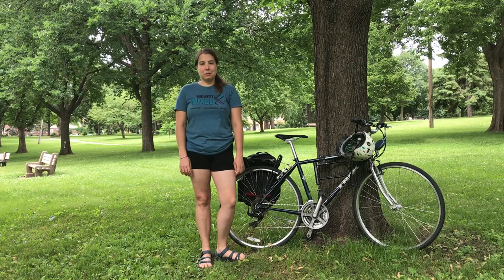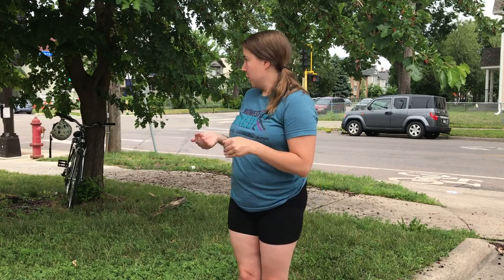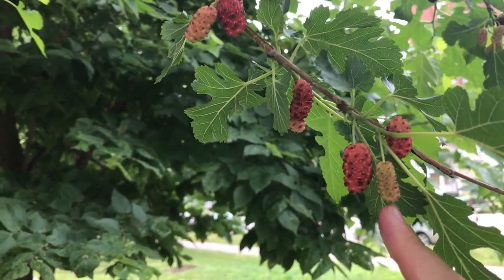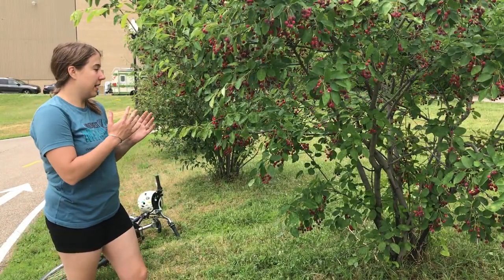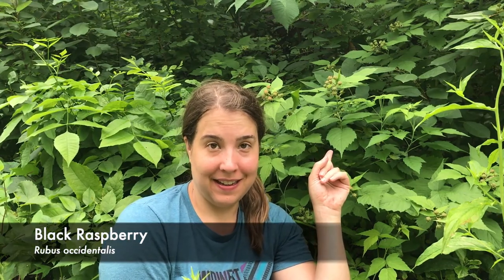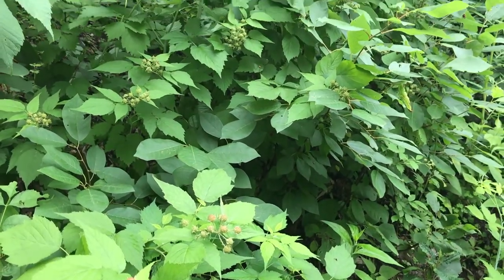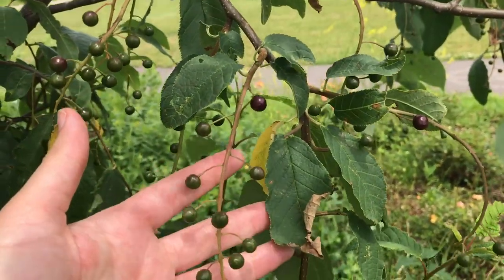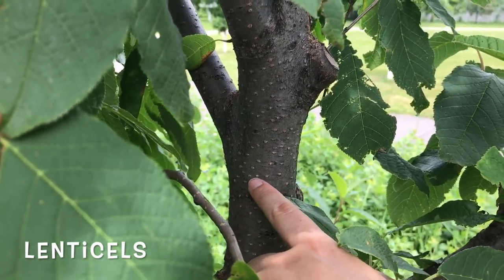Common Berries of Summer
In this video I talk about four different berries that can easily be found in urban and rural areas in the summer. Here are the timestamps:

1:31 Mulberry
5:25 Juneberry
9:44 Black raspberry
13:40 Chokecherry

Since I cover several species, I go less in depth on each one than I do in some of my other videos. However, this video is a great place to start if you're looking to forage berries near where you live!